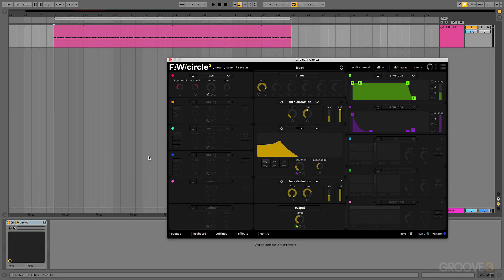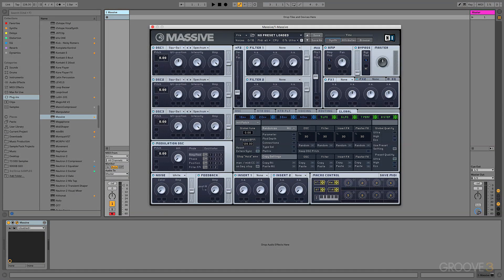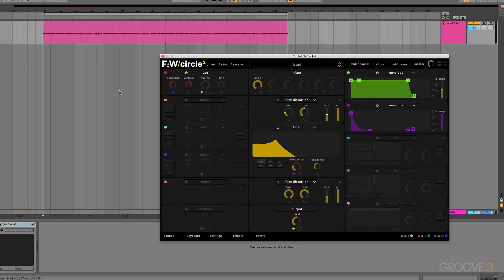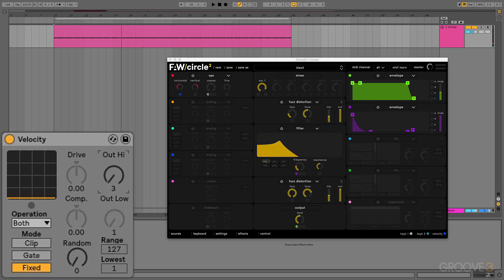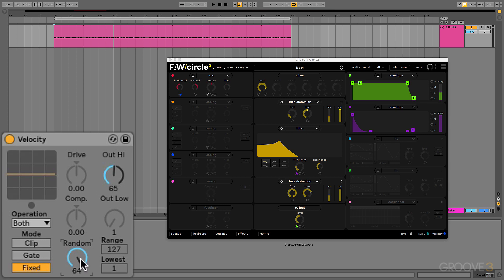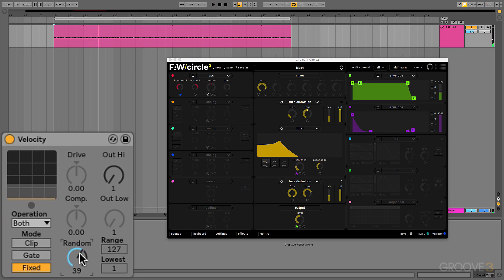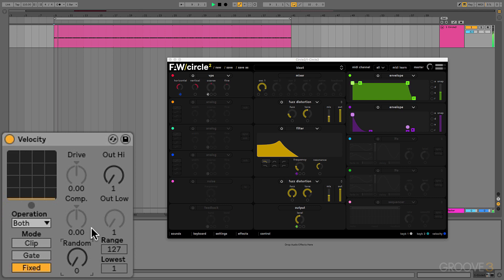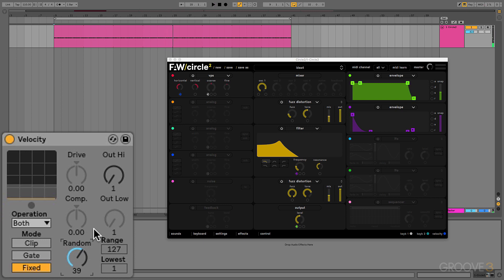Using Velocity as a Proxy (Working with Ableton Live MIDI Effects)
This powerful concept shows how to use Velocity as a proxy, to modulate something OTHER than velocity. In this example Multiplier randomizes a parameter, in the spirit of Massive's "Trigger Random / TrR".

Tutorial taken from: Working with Ableton Live MIDI Effects